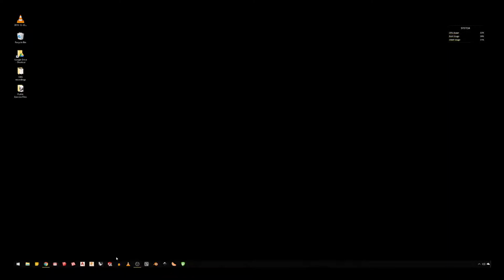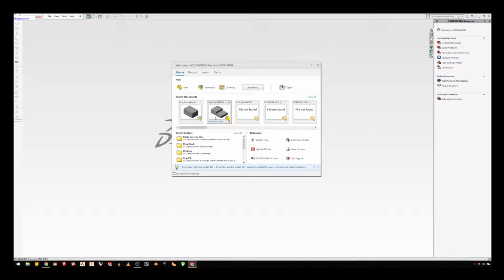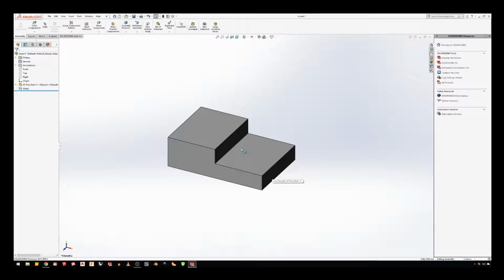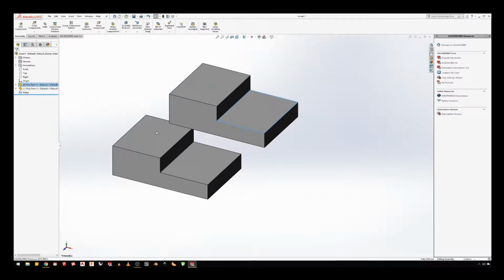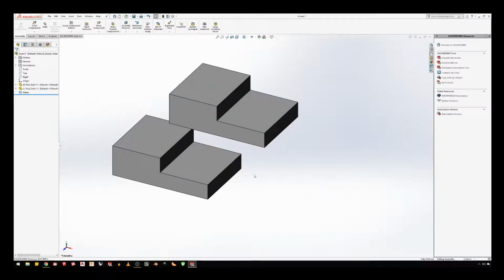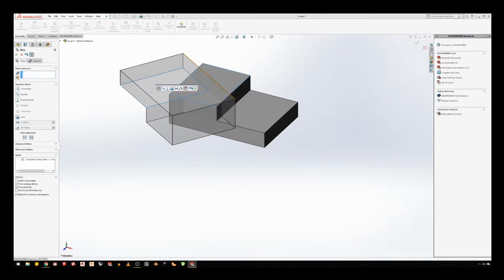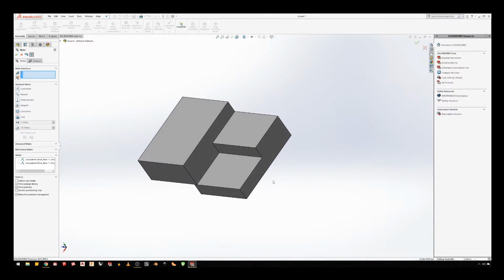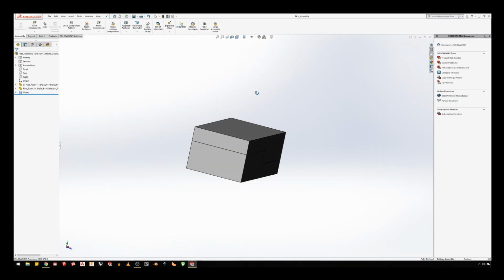Quick First Assembly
Solidworks video training series.